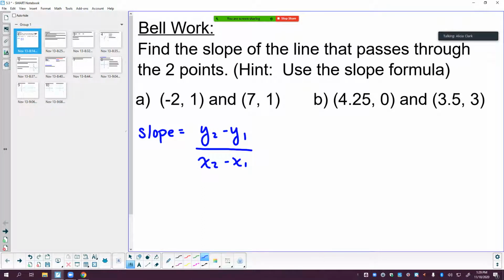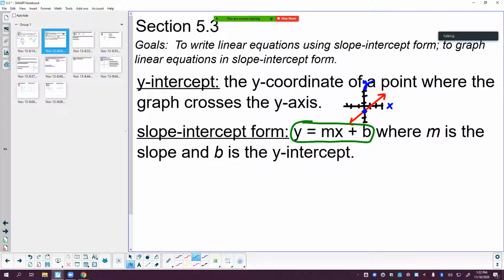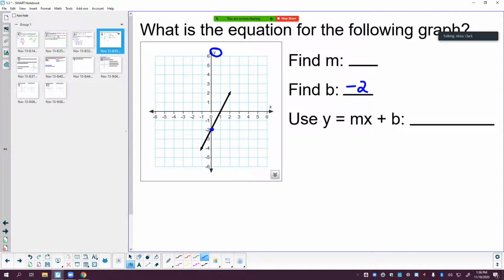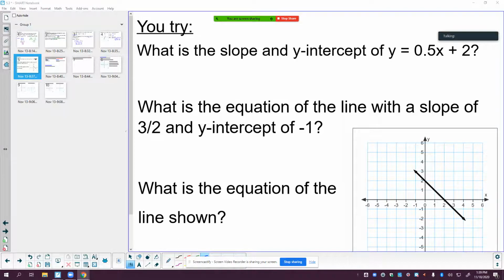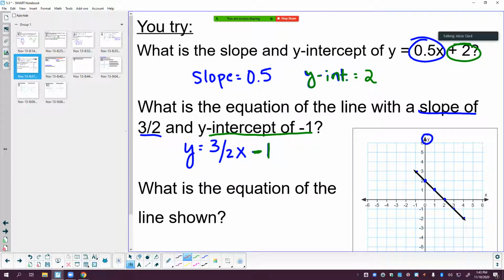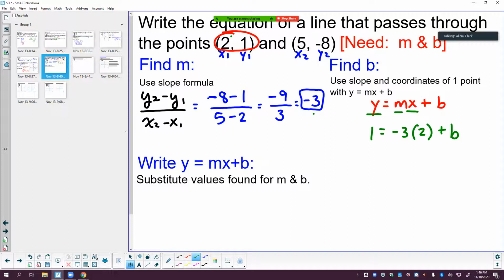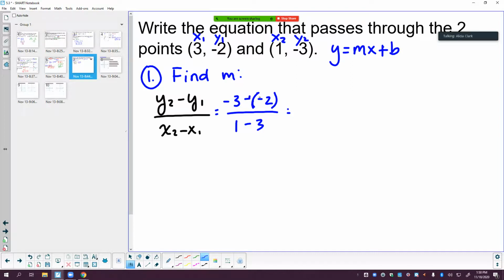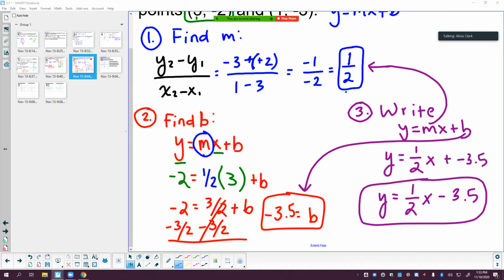Algebra 1 y=mx+b (Section 5.3)